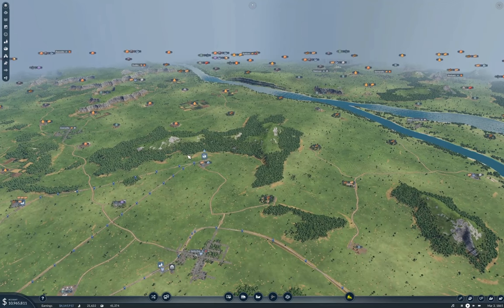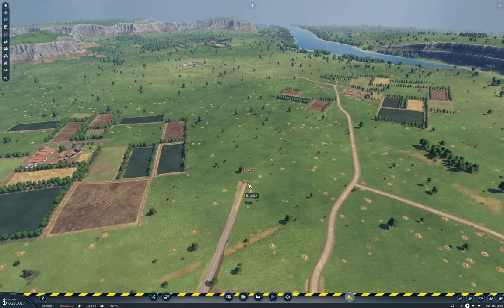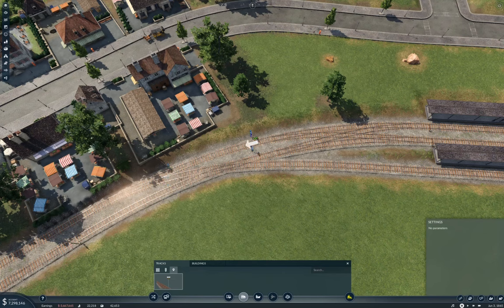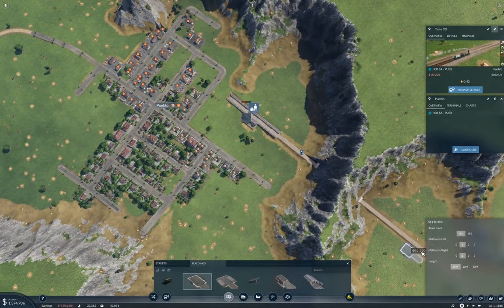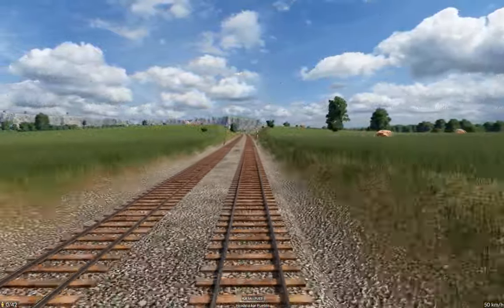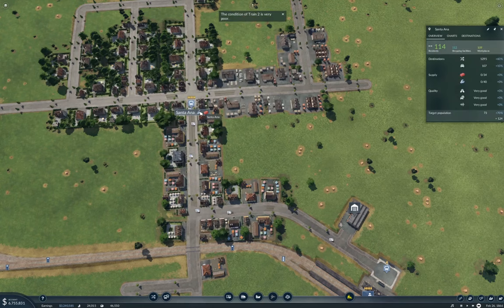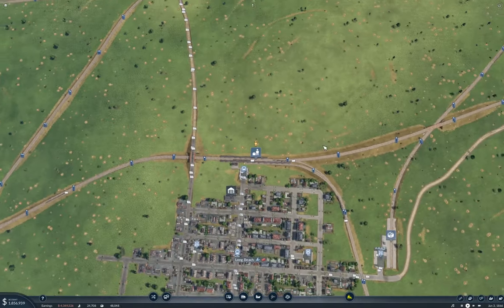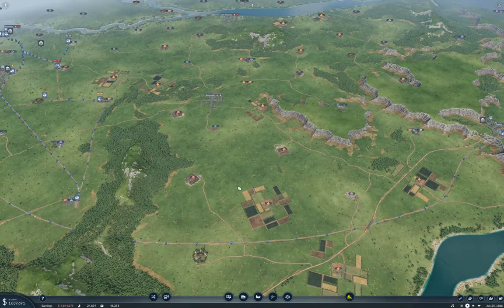Transport Fever 2 - Megalomania #10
More Transport Fever 2. This time: a long passenger line. Yup. It's just that exciting.